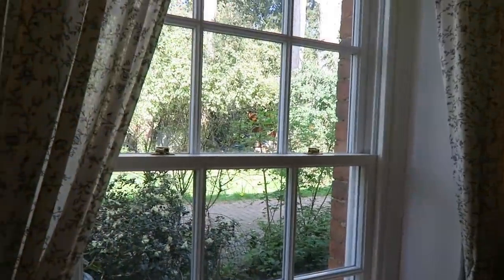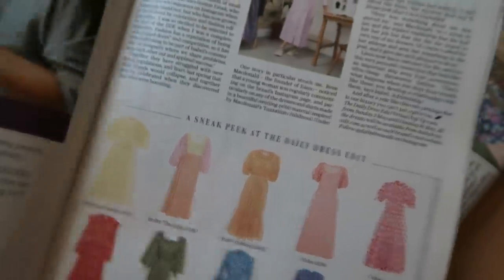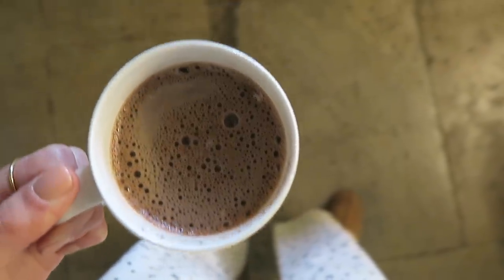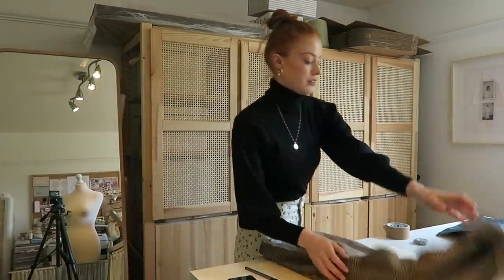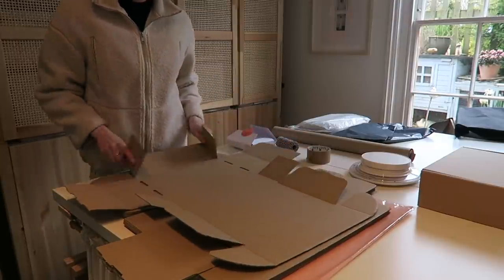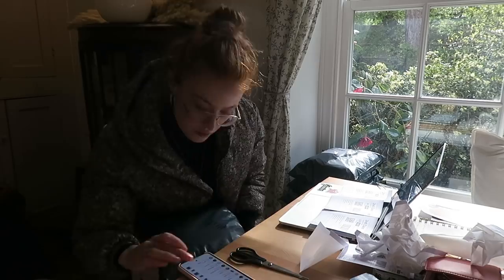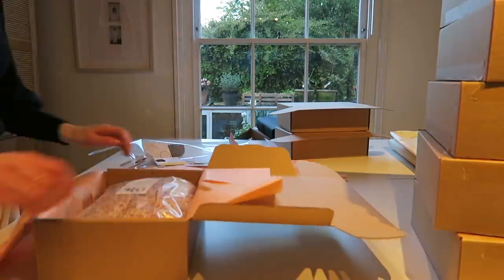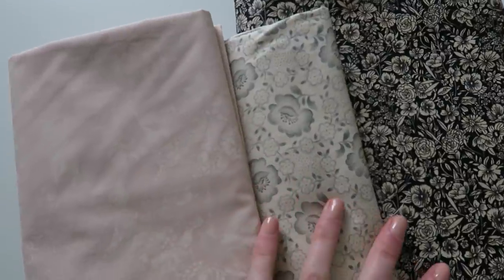SMALL BUSINESS VLOG | NEW DRESS RELEASE & PACKING ORDERS | MsRosieBea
Sunglasses *ad link
Roll Neck Jumper *ad link/gifted
Shearling Jacket - H&M (old)
Floral Jacket - Oysho (old)

- - - MENTIONED - - -
DAILY DRESS EDIT: